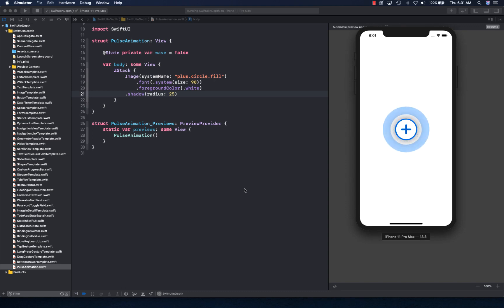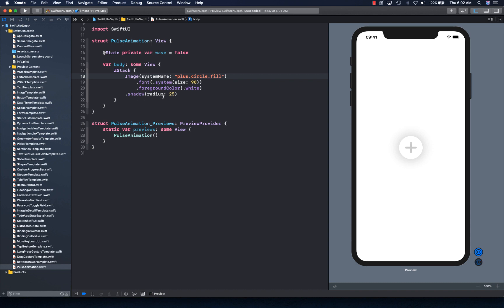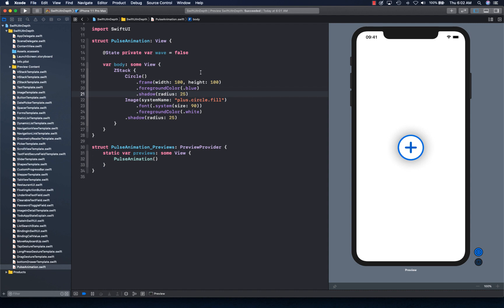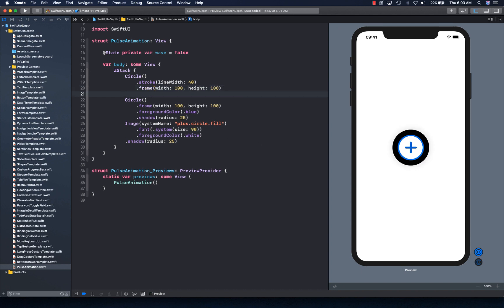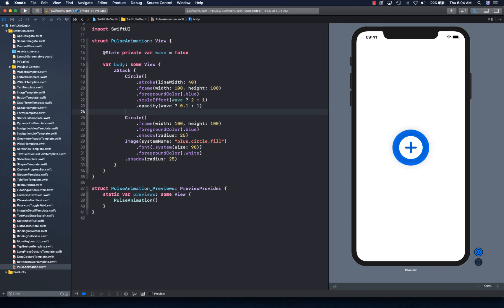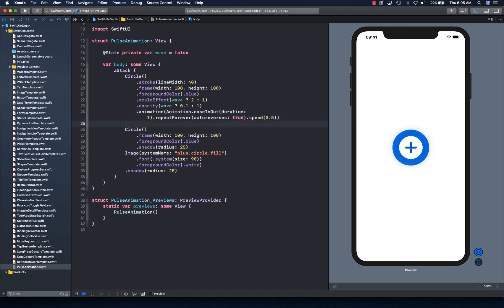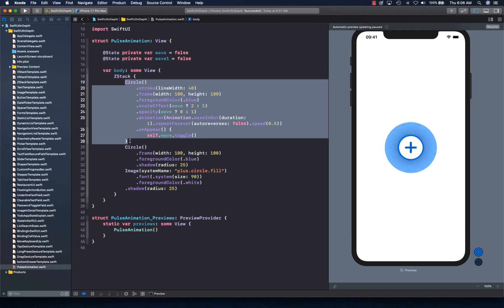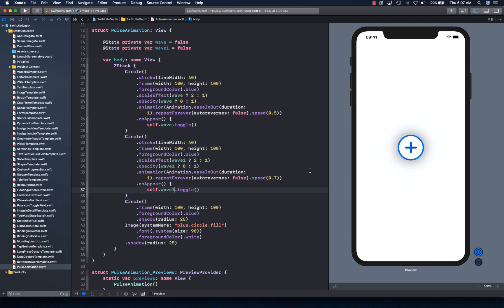Pulsate Animation SwiftUI